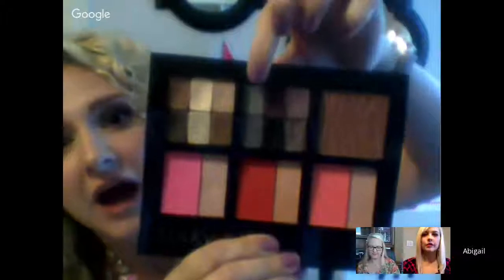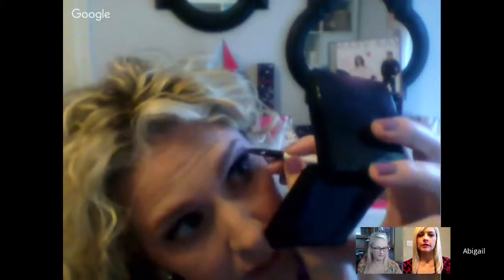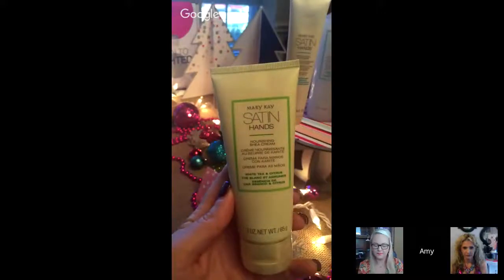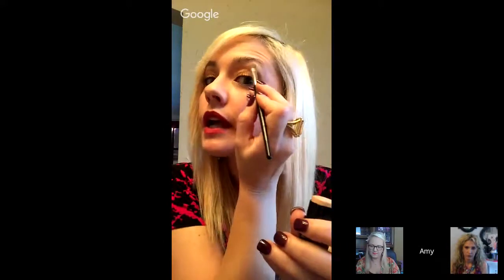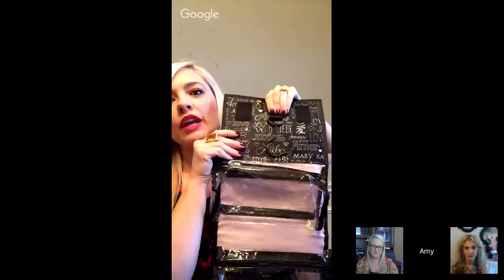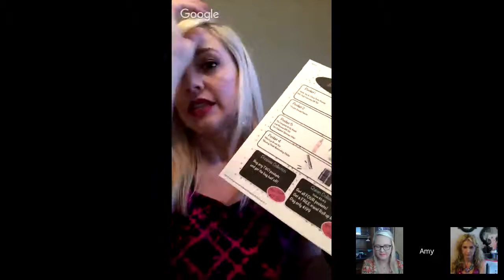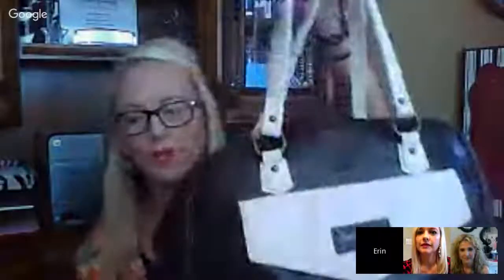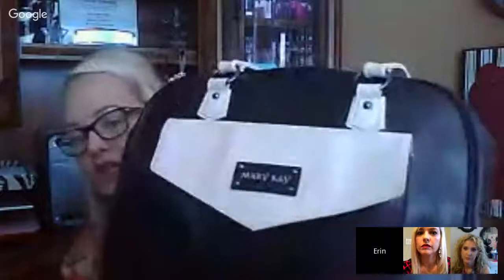2016 Holiday VIP Product Preview